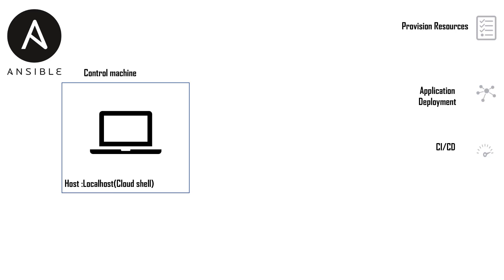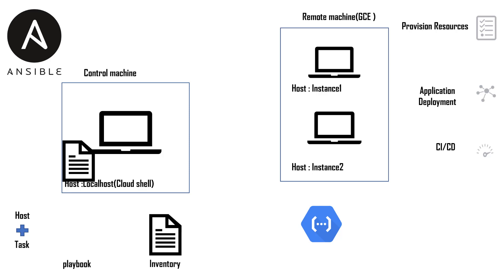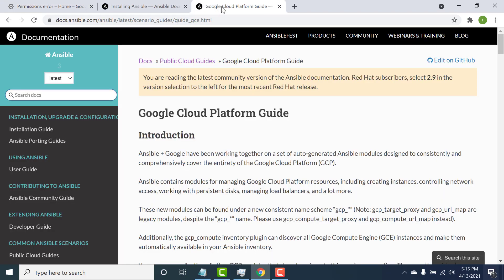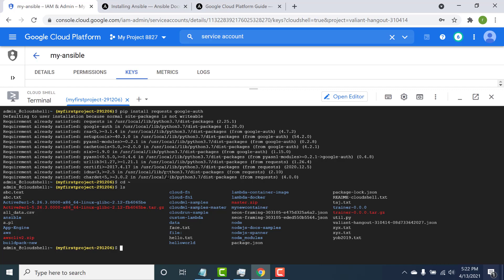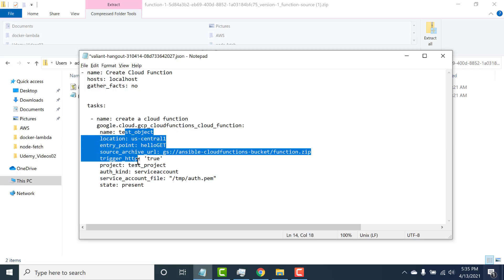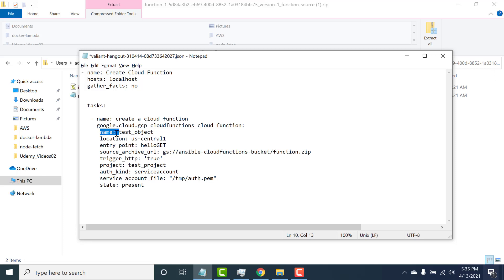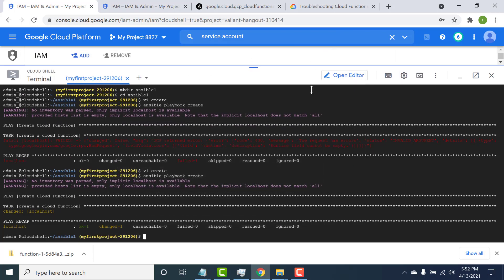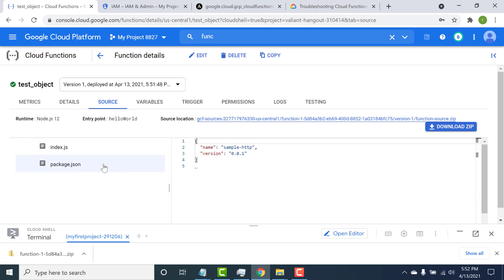Ansible with GCP Part 1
This demo gives you a brief overview of Ansible and how to create a playbook in ansible
I have used my cloud shell in GCP and installed Ansible

Important Links

Google Module for Ansible Installation